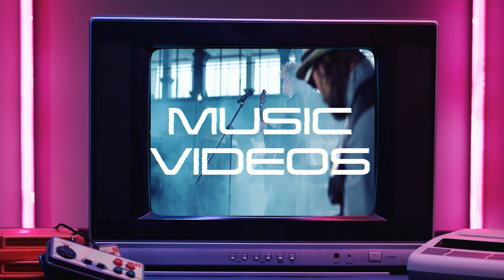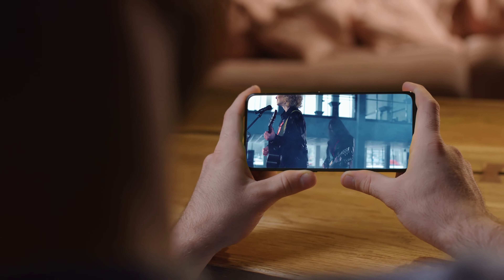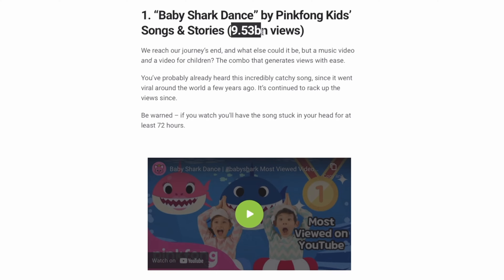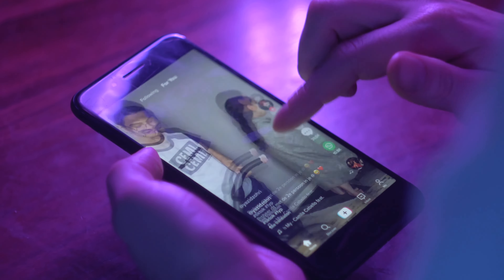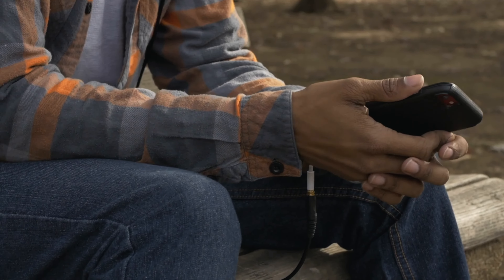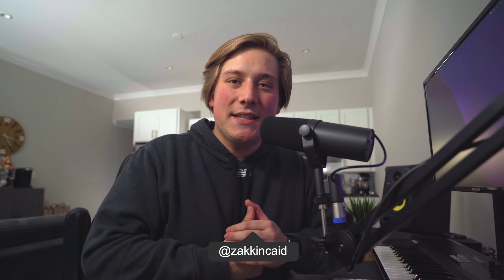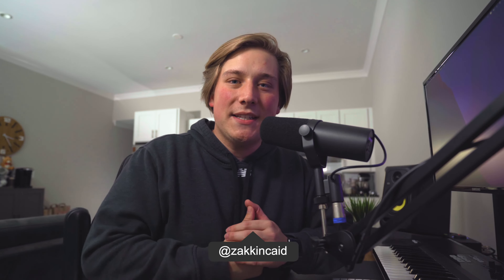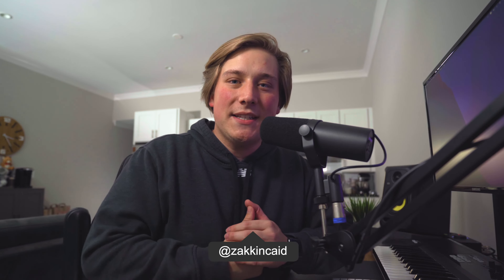The Beginner's Guide to Shooting a Music Video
14 in MacBook Pro
My iPad Mini
Best Headphones for The Money
My Go-To Mic
Best Camera for YouTube Videos
My Powerful B Cam
My Favorite YouTube Lens
My Main Filmmaking Lens
Budget B-Roll Lens
Best ND Filter Kit
Favorite Wireless Lav
My Monitor
Best On-Camera Mic
Affordable Professional Lighting
Best Softbox for Small Spaces
Daily Tripod
My Favorite Studio Monitors
Ultra-Fast SSD Storage
The Best Interface for Solo Creators
Make Your Mic Better
My Favorite Keyboard
Best Travel Keyboard Shooting your first music video can be difficult, despite what so many people on YouTube will lead you to believe. I understand that being a beginner at music videos can be challenging, because I was there myself not too long ago. In this tutorial, I go over the most important steps to get started in shooting music videos, and I give some practical advise on how to get the most out of your shoot.

Gray Card
ND Filter
iPhone ND
Aperture Light
Godox SL60 Light
Viltrox Light

GEAR I USE:
14 in MacBook Pro
My iPad Mini
My Go-To Mic
Budget B-Roll Lens
Favorite Wireless Lav
My Monitor
Best On-Camera Mic
Affordable Professional Lighting
Daily Tripod
Ultra-Fast SSD Storage
My Favorite Keyboard
Best Travel Keyboard

Zak Kincaid is the owner of Kincaid Media based in NYC. Whether you're a large corporation, a small mom and pop, or a sole entrepreneur - you have a story to tell. We partner with brands of all sizes to define and execute their video marketing strategies for the ever-changing digital landscape. 447 Broadway 2nd Floor, Unit #190, New York, NY 10013, United States Kincaid Media, 450 Lexington Ave, New York, NY 10017, United States